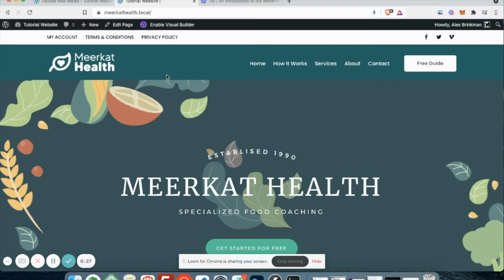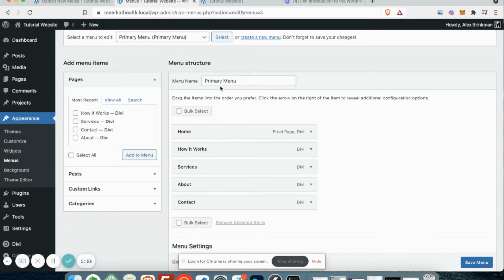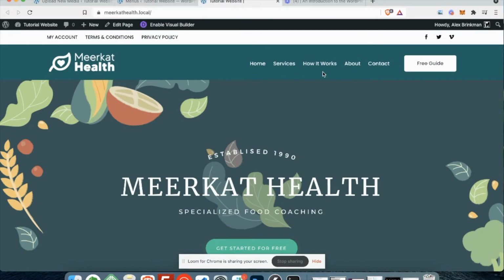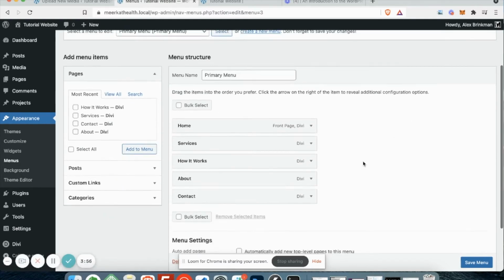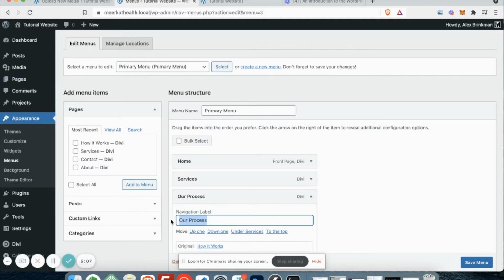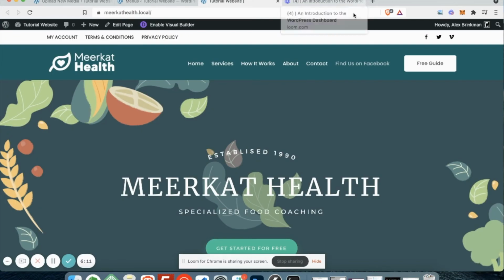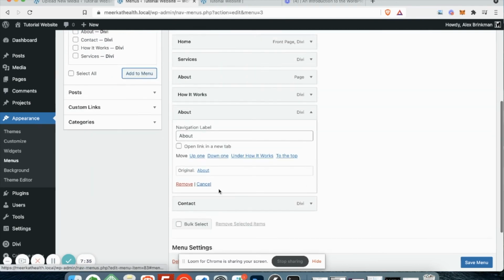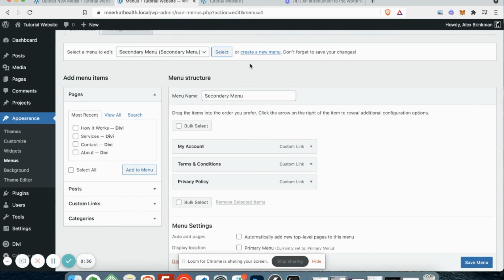Managing Website Menus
A quick tutorial on understanding how the WordPress menus work, how to add new items, edit/remove existing menu items, and how to link to external websites and pages.